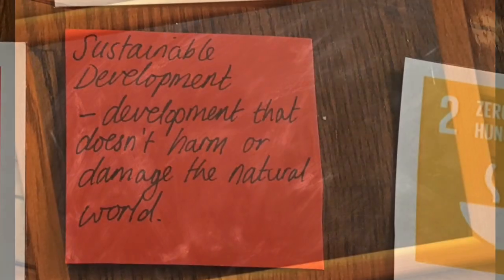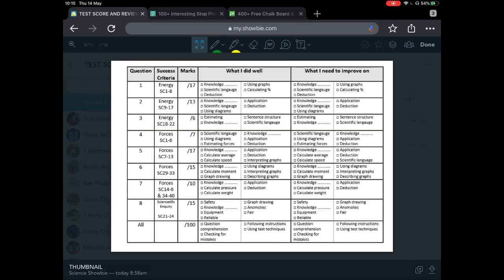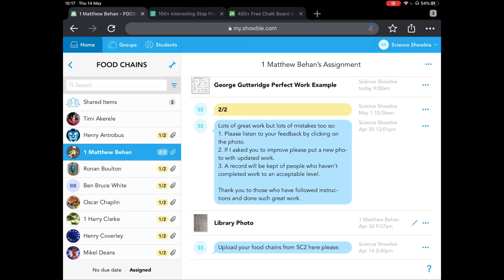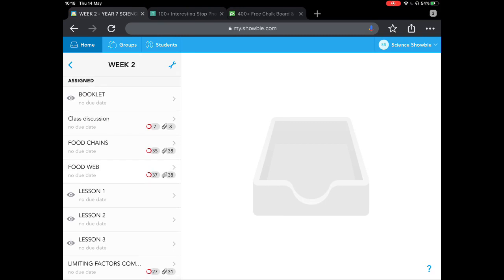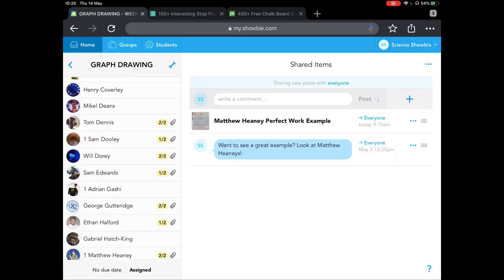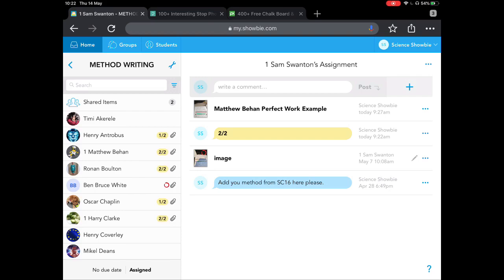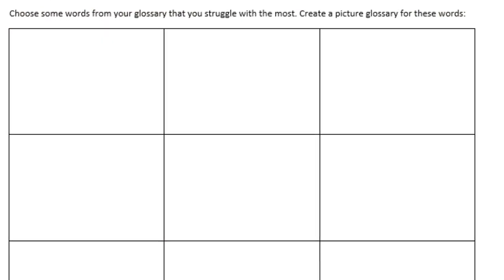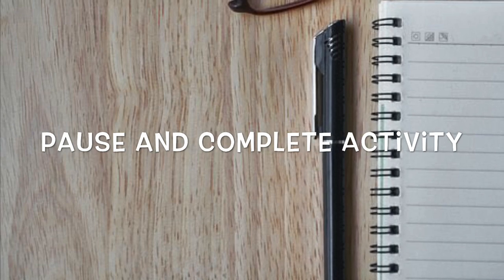YR7 INTERACTIONS & INTERDEPENDENCE LESSONS 10 & 11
Catch up and revision lesson.